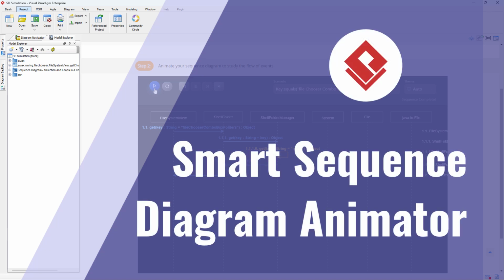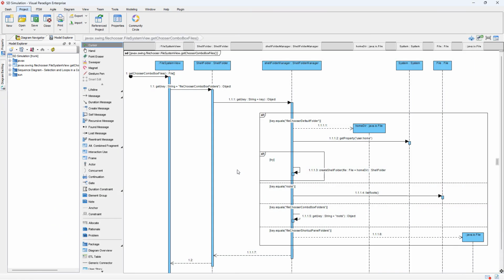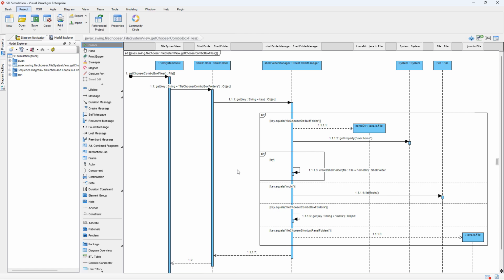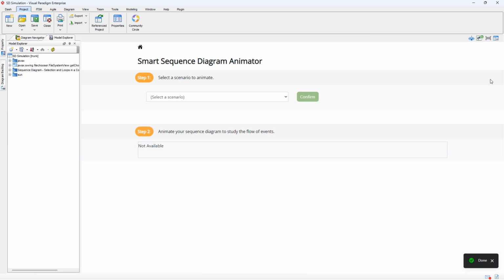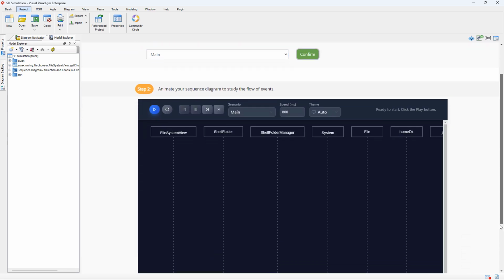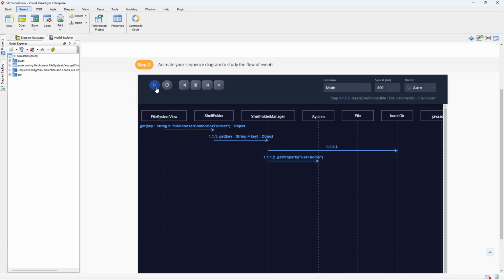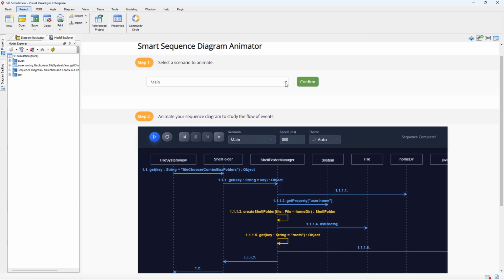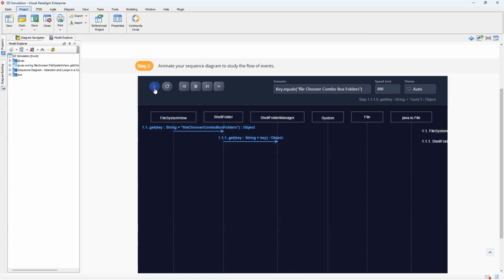Turn Static into Stunning: Smart Sequence Diagram Animator Demo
Bring your sequence diagrams to life with the Visual Paradigm Smart Sequence Diagram Animator! In this video, we showcase how this powerful feature transforms static diagrams into dynamic animations—making it easier than ever to visualize and understand the flow of interactions between system components. Perfect for developers, architects, and analysts who want clearer communication and faster insights. Watch how animation takes your modeling to the next level!

- AI-powered software modeling tools
- System architecture and design
- Best practices in software engineering